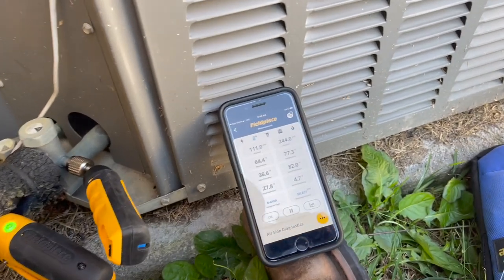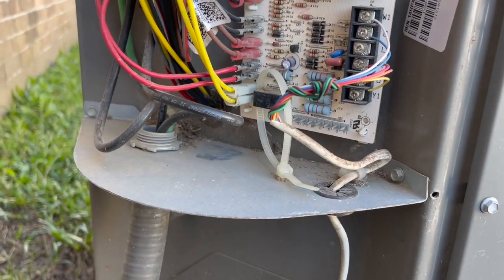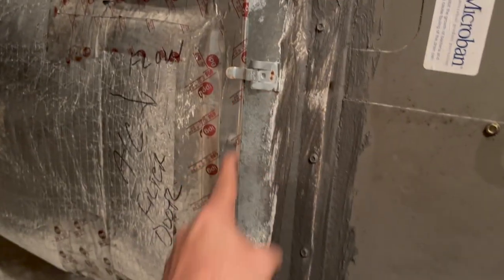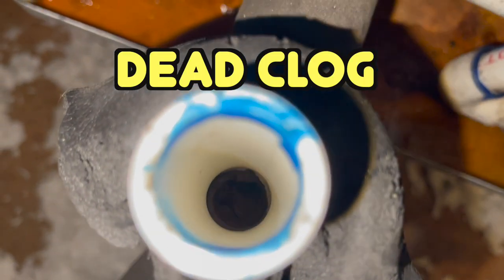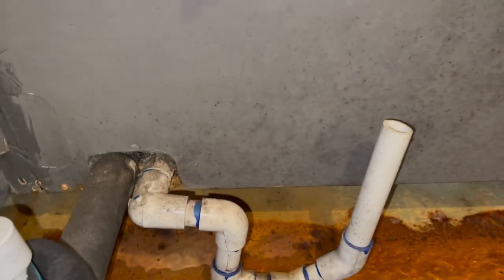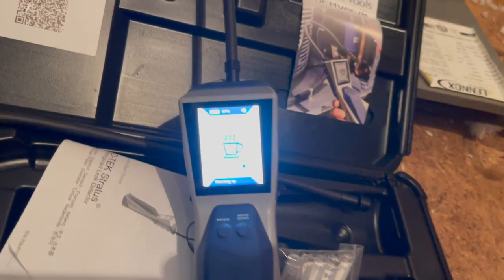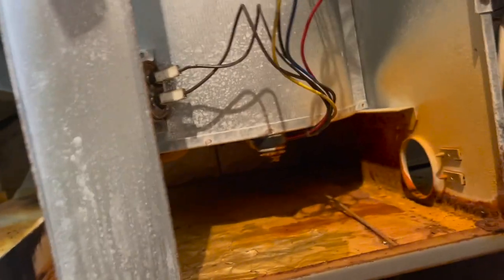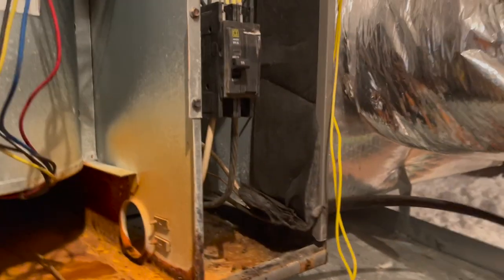No Cooling/Another Lennox Down